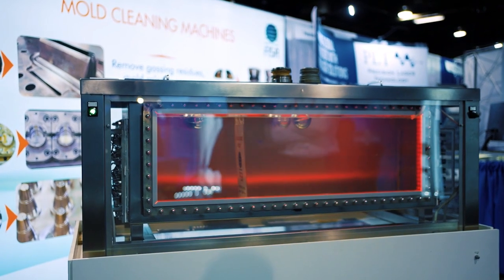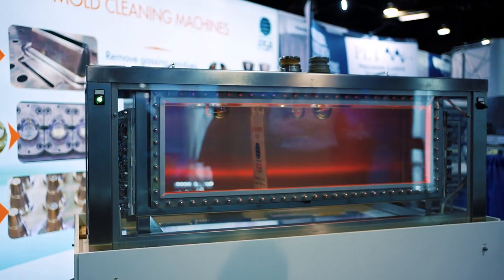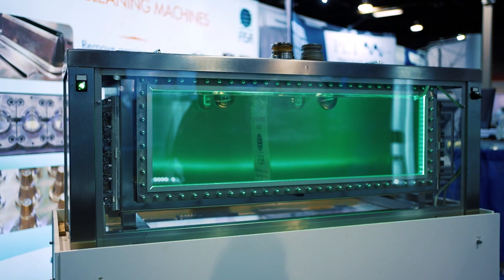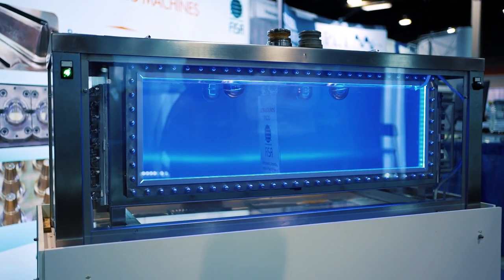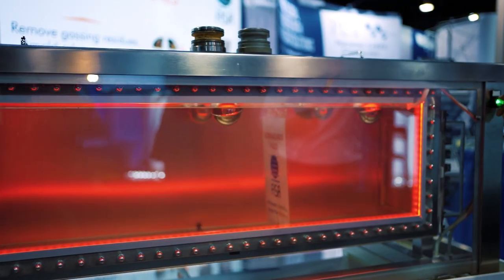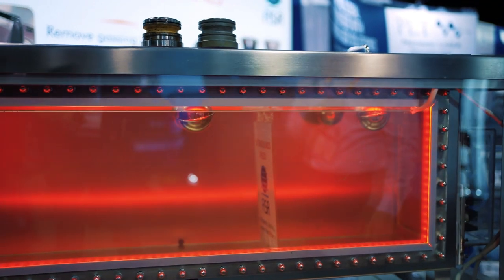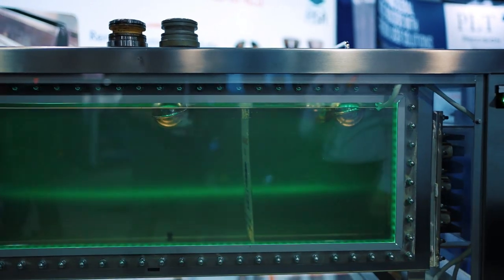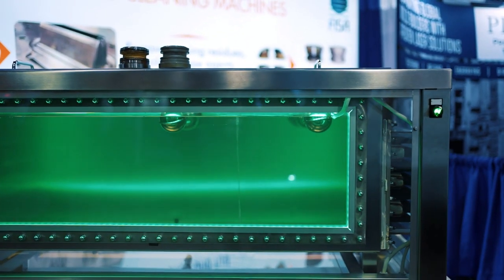Honeycomb magnetostrictive technology, the best for molds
Here is a short clip of our regional salesmen Fabio Leon emphasizing the importance of utilizing our unique, honeycomb structure, Magnetostricitive Transducers for mold and die cleaning.